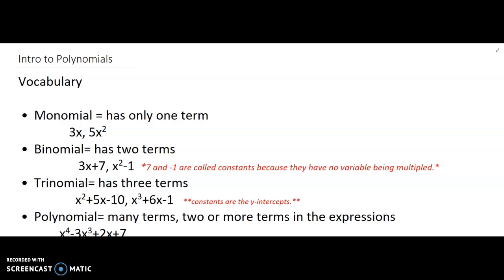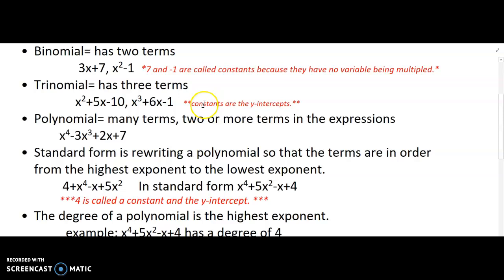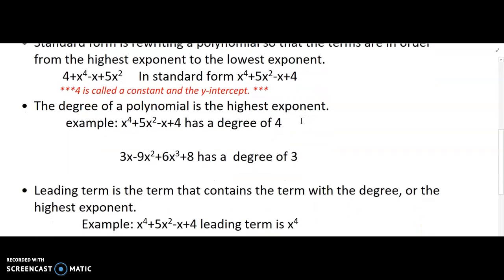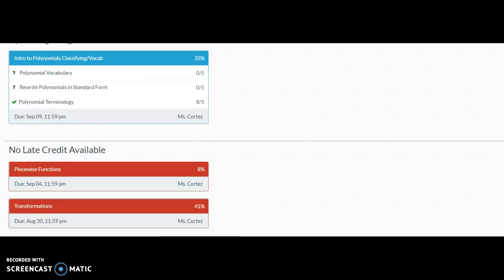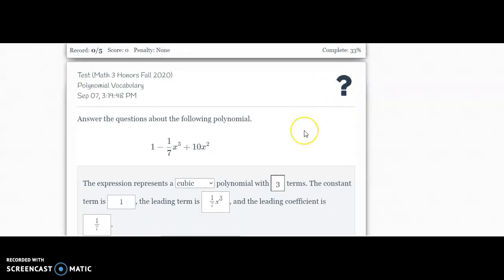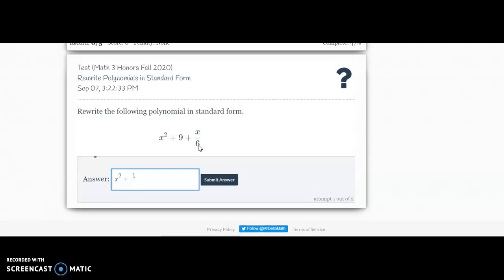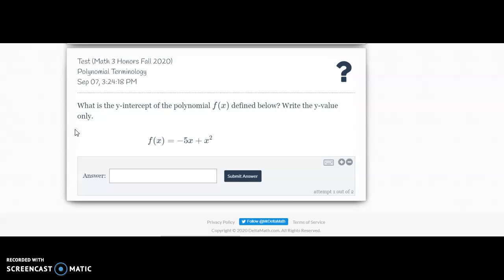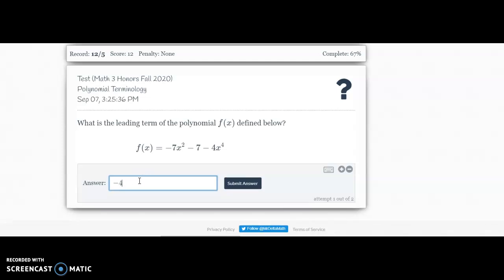Intro to Polynomials